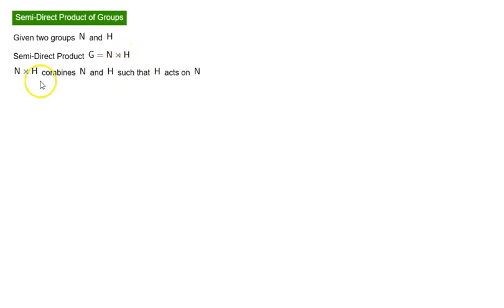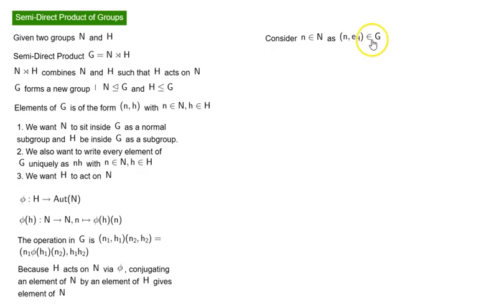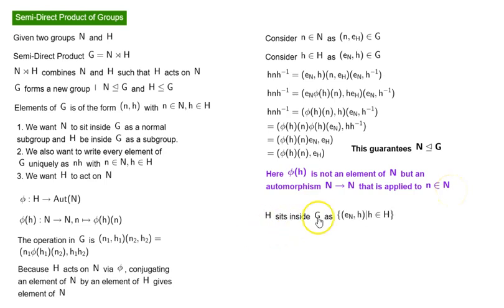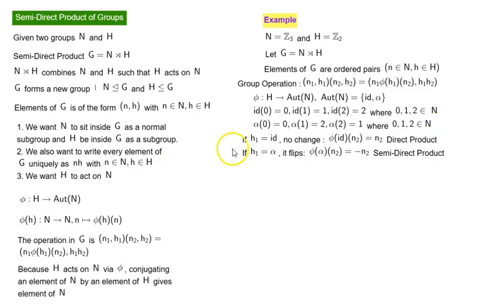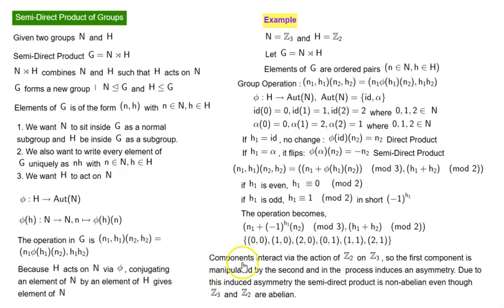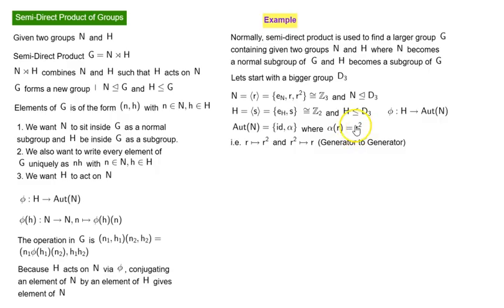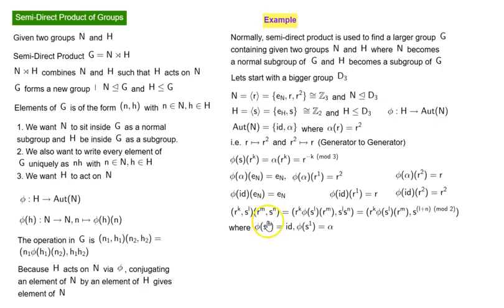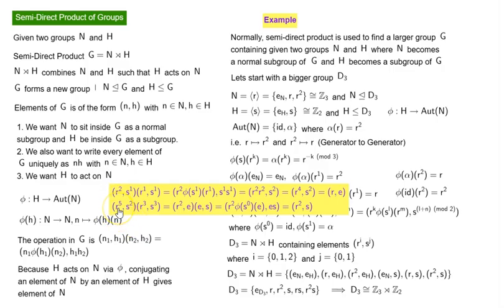34 - Semi-Direct Product of Groups